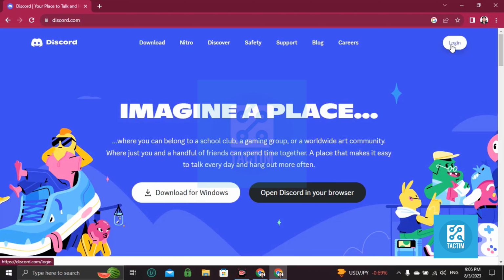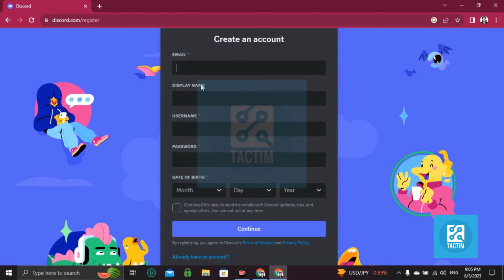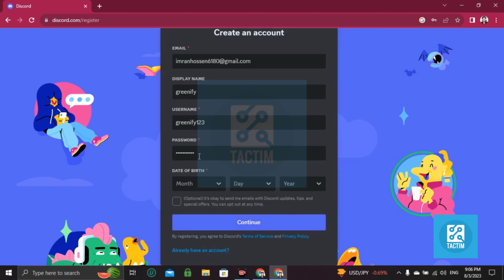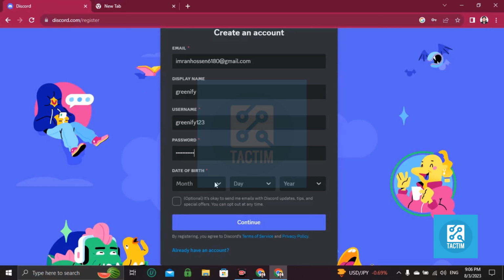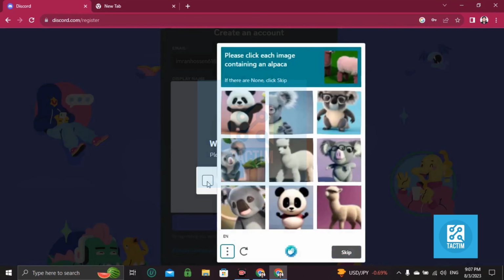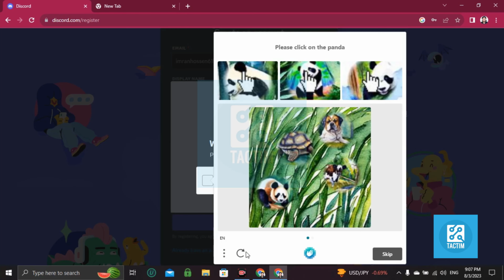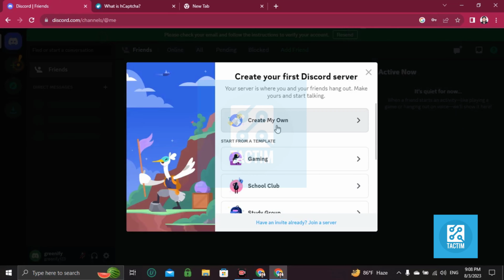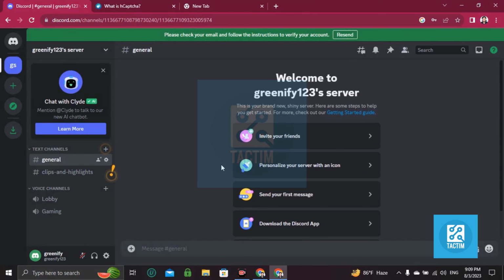A Beginner's Guide: How to Open a Discord Account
New to Discord? This comprehensive tutorial will walk you through the process of creating and setting up your own Discord account, so you can start connecting and gaming with friends in no time!

How to create Discord account, Discord account setup, beginner's guide to Discord, joining Discord server tutorial